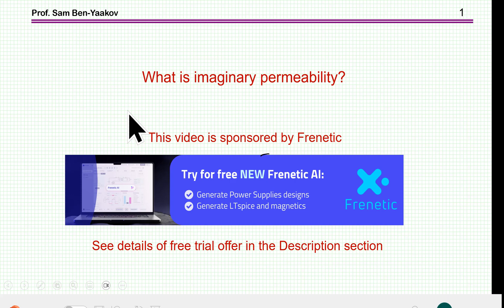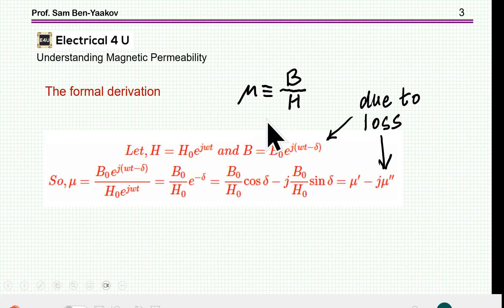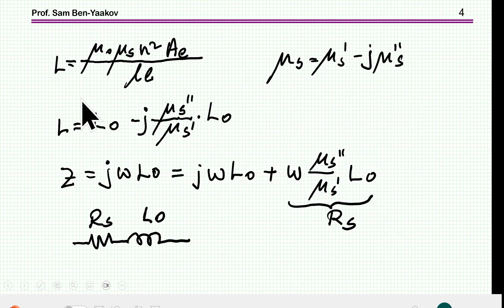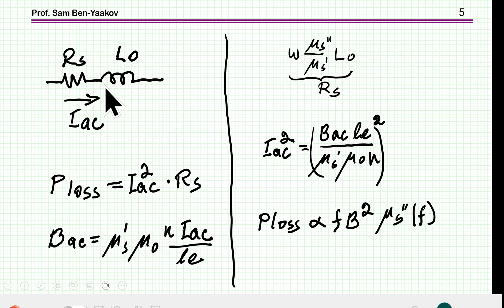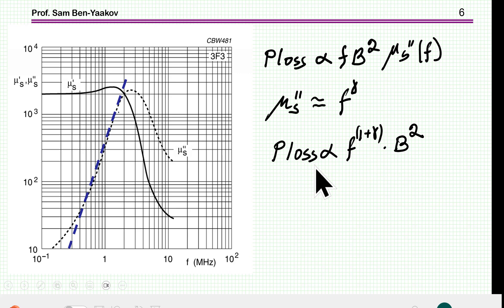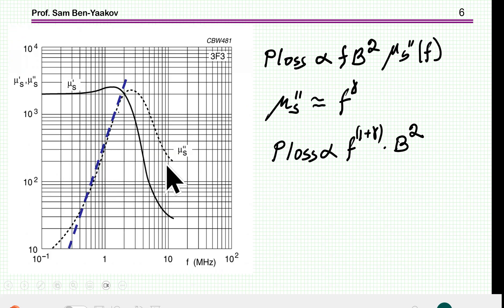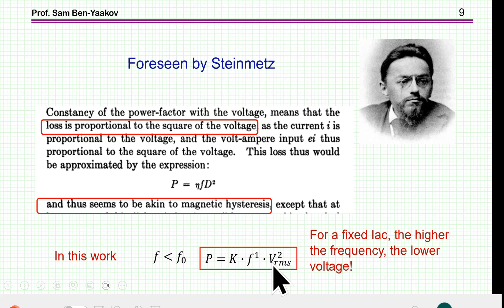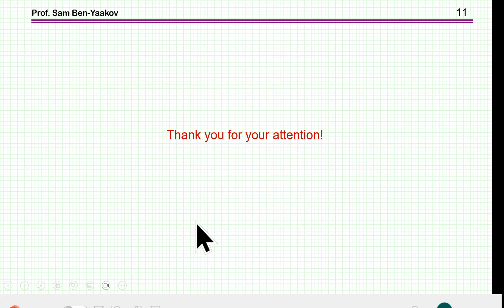What is imaginary permeability?